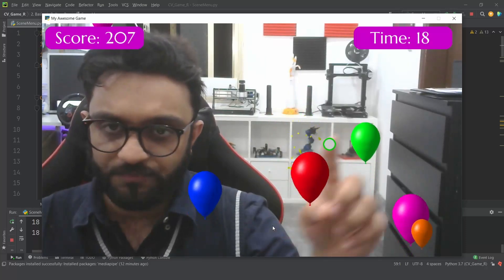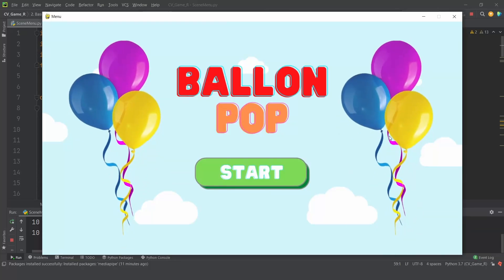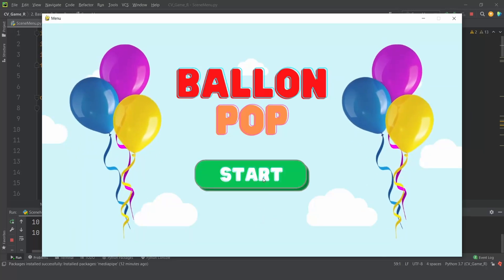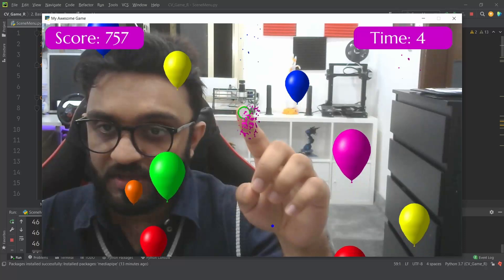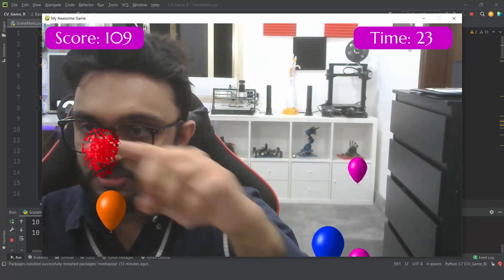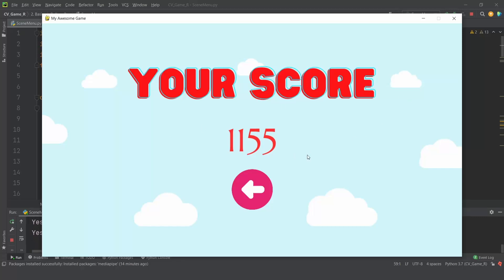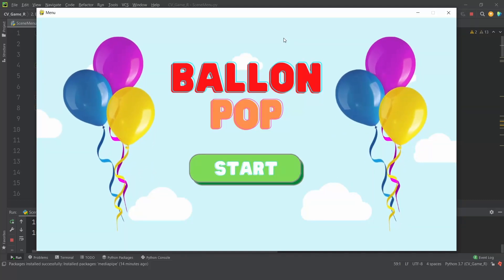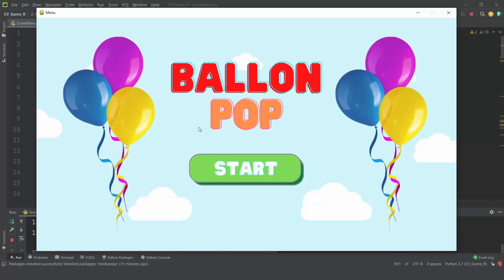Computer Vision Balloon Pop Game | Computer Vision Game Development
Popping Balloons is fun, but when it is turned into a game, it reaches a whole other level. Today I am sharing with you the demo of the latest game that we have been creating using OpenCV and Pygame, Balloon Pop. Here you use your finger to pop balloons while they are generated randomly in different locations.

Premium Courses:
✔️ Computer Vision Game Development Course: